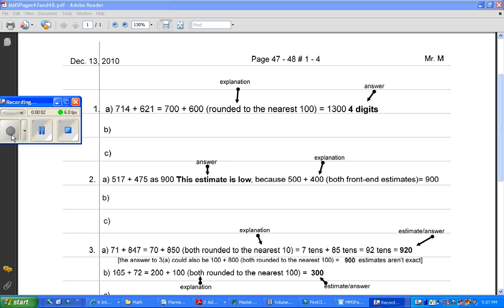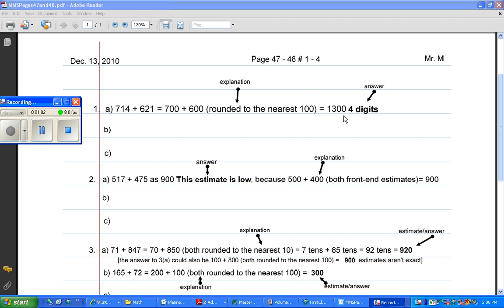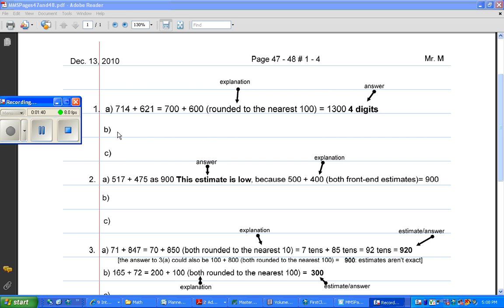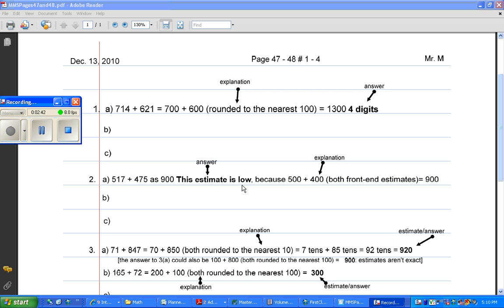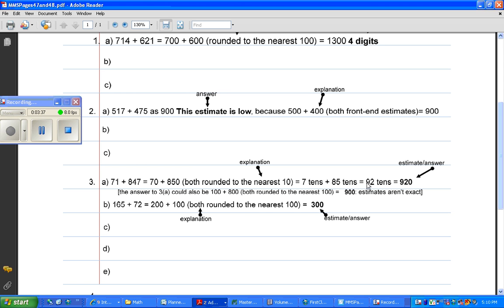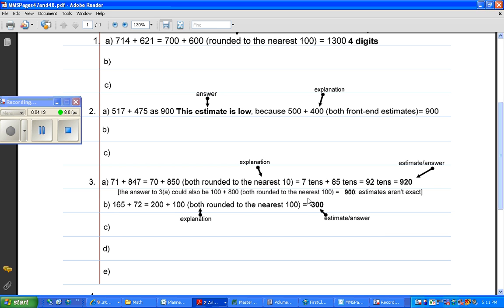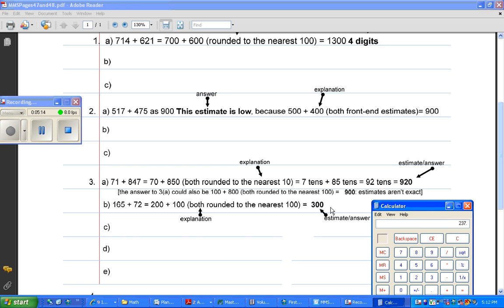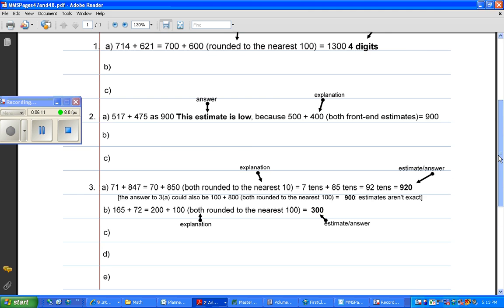Grade 4 Math Makes Sense Pages 47 & 48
These are instructions for an assignment in the Grade 4 Math Makes Sense textbook.